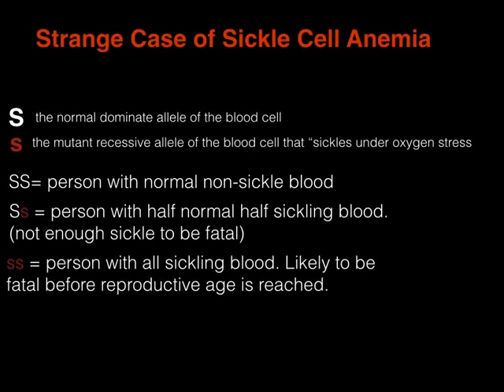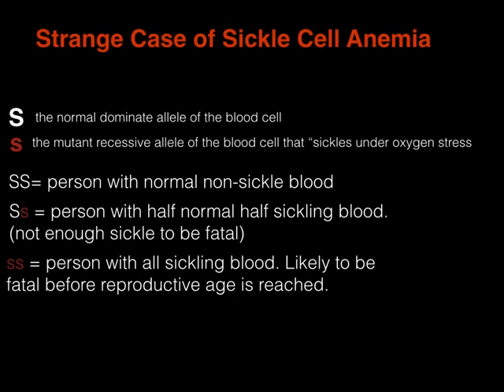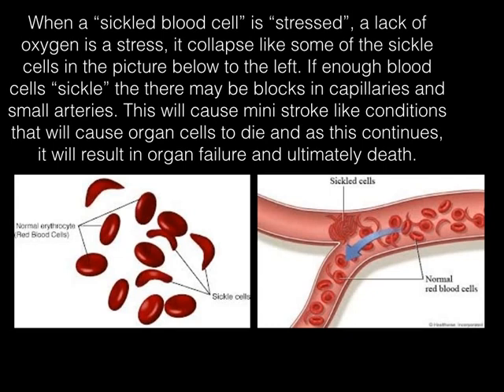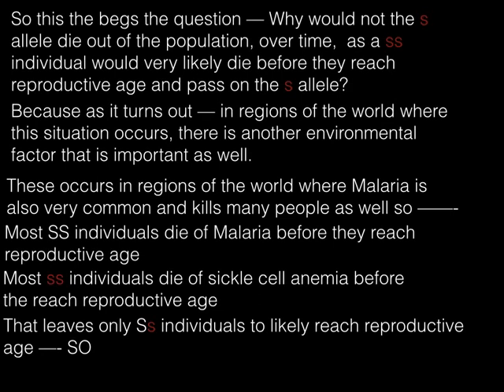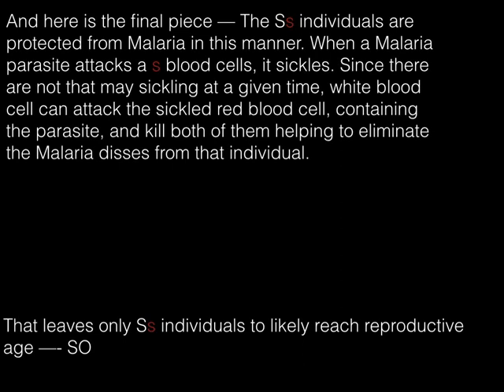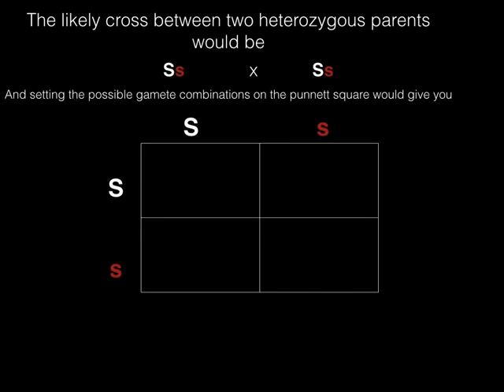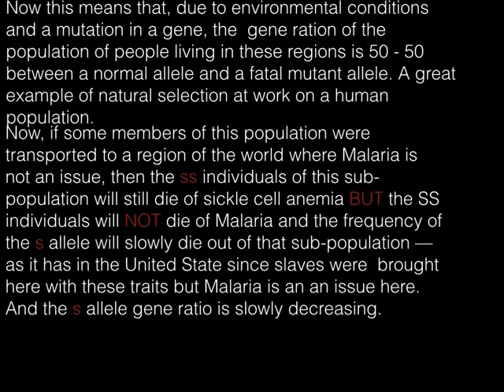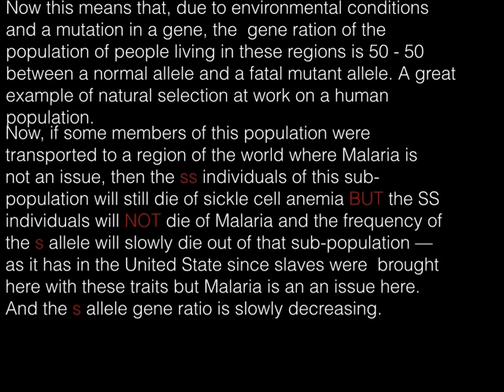sickelcell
Sickle Cell Anemia - Example of Natural Selection in Humans